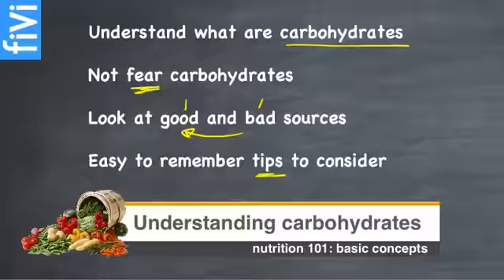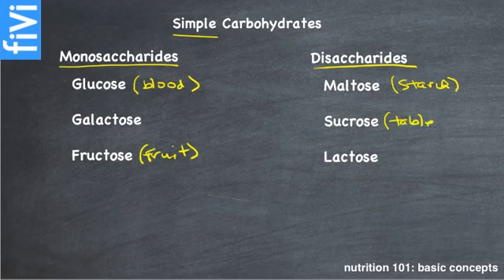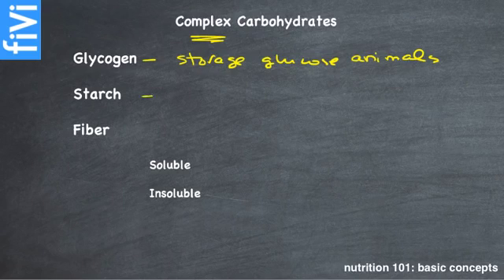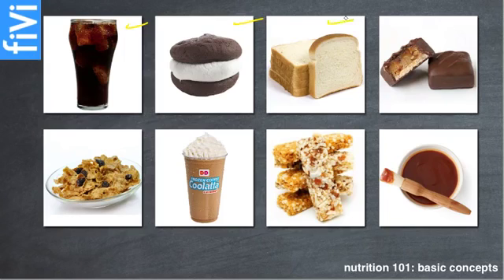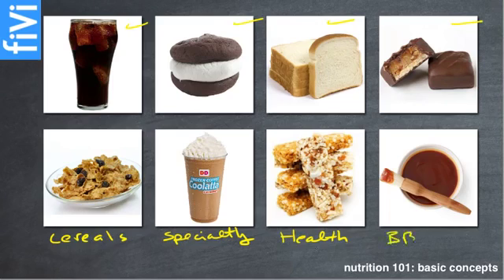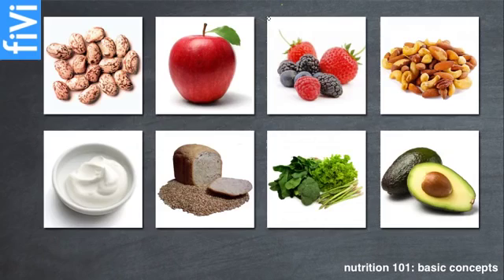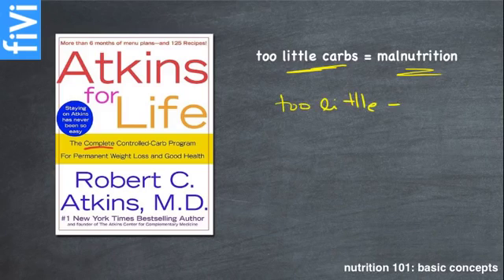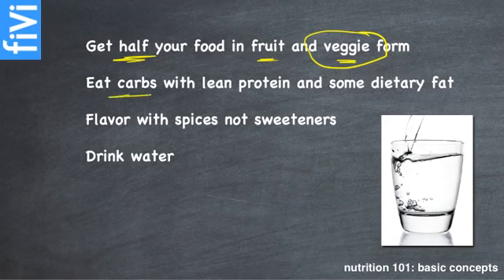Understanding Carbohydrates 1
Know The Cause Of Asthma & The Healing by Dr Weeks